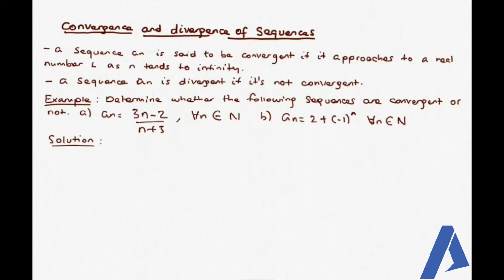1 1 Sequences